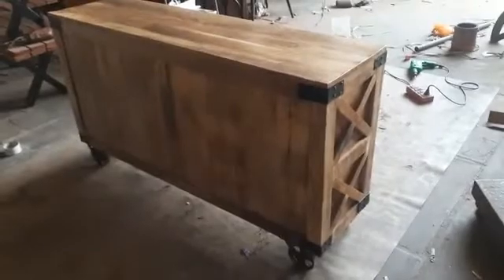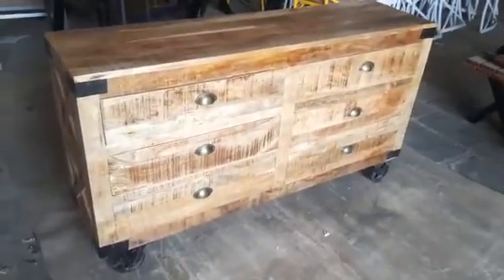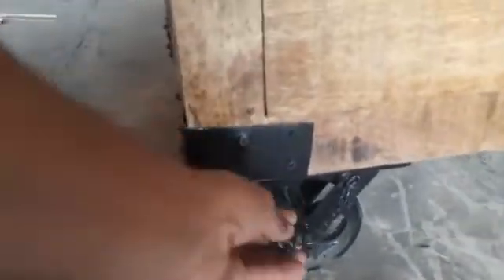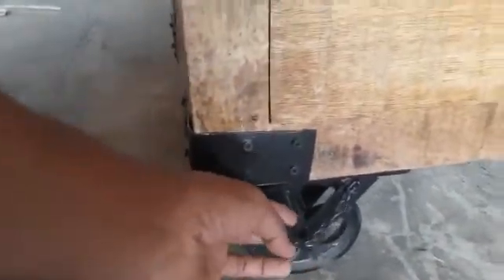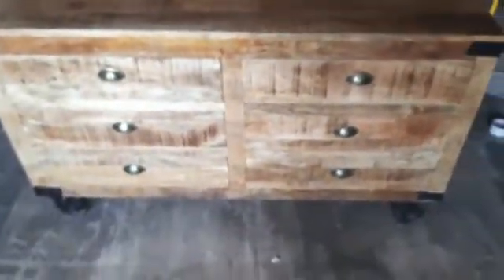Industrial sideboard buffet cabinet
Industrial sideboard buffet cabinet made in our factory with mango wood.

Lovely wheels on it and cup handle looks really nice.